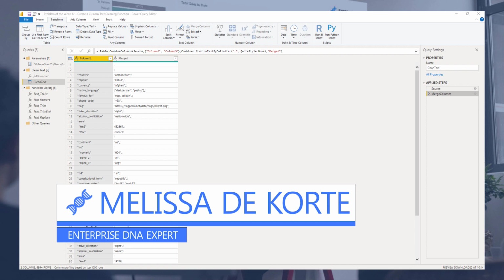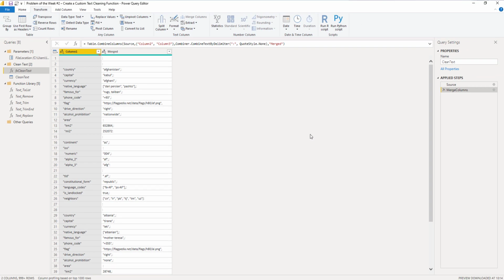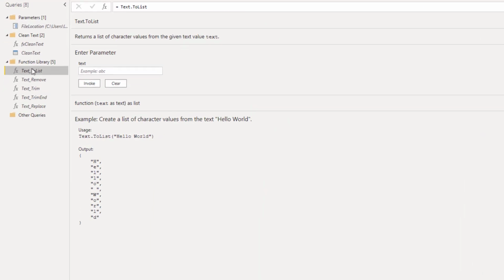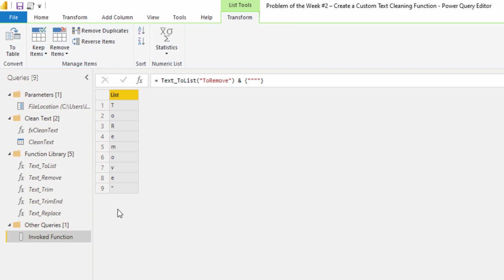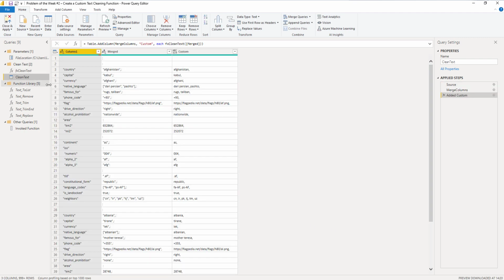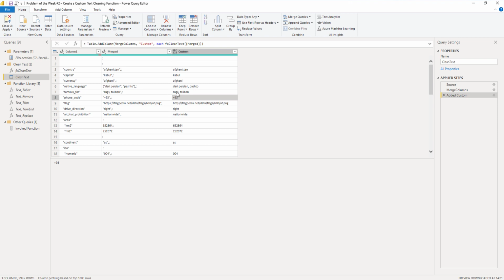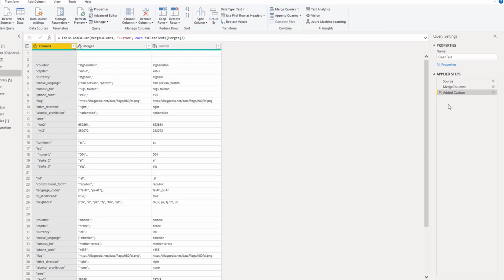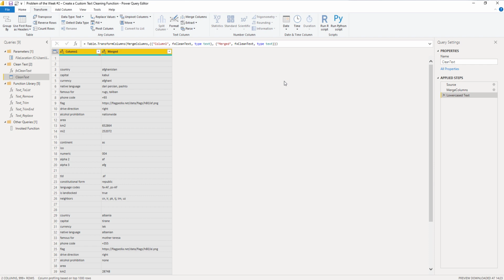Creating A Custom Text Cleaning Function In Power Query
Let's take a closer look at the custom function I created for Problem of the Week #2 to clean up the messy data. It is important to create this custom  M function o you don't have to repeat creating one when the same logic is needed in the future.

Melissa

Video Details
00:00 Intro
0:35 M code with myText parameter, invoke the function
2:00 removing unnecessary characters using Text.ToList
4:42 trimming the function
5:26 replace text value